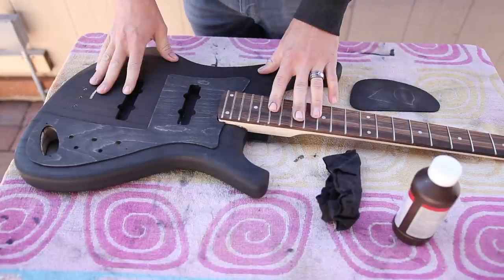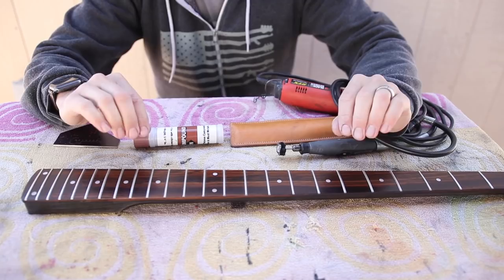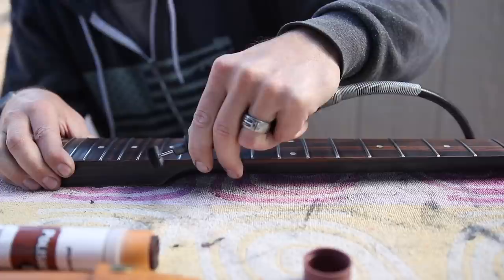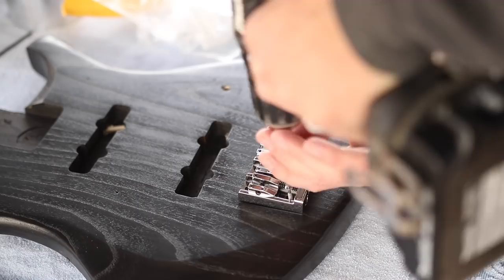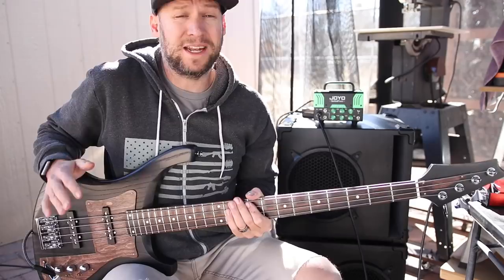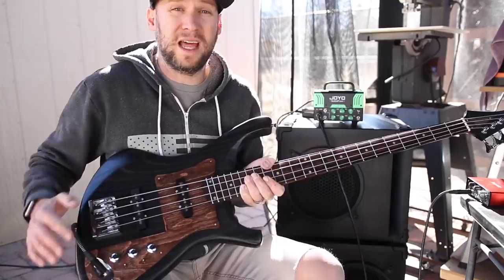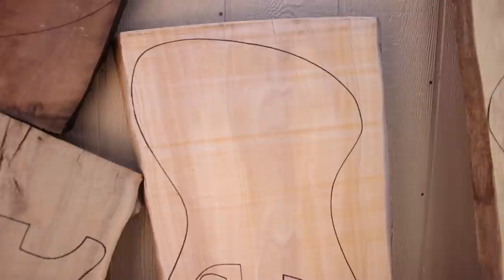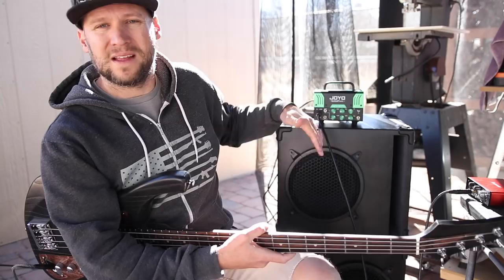Introducing The Behemoth Bass (designing my custom prototype bass part 2)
Unfortunately this prototype is already sold, but I'm taking preorders for these prototypes on my
*UPDATE* All preorders have sold! I’ll post an update video when these orders have been fulfilled and I’m ready to take more orders. Thanks for the overwhelming support! I can’t believe that all 7 preorders sold in 24 hrs!

This video is the designing/building documentation and reveal of a custom line of prototype basses I'm developing.  This bass was designed start to finish with comfort and ergonomics in mind.  The styling is classic with an agressive modern twist.  The neck and frets have been meticulously leveled and polished, with a professional setup.  The two J style pickups are custom handwound to my specs by a local custom shop.  The tone profile is extremly versatile, lending it to many music styles with only subtle EQing.  The wiring is, again, an agressive modern twist on a classic design.  Standard volume-volume-tone controls for a familiar feel, but added switches to allow for series/parallel of the two J pickups as a passive mid-boost, stereo split outputs for external bi-amping or recording, or when in series mode acts as a blower switch, bypassing the volume and tone controls for a slight passive top end boost.

Here are some of the products I used in developing this bass:
Bone nut
Stereo output jack
Jack plate
Chrome knobs
Mini toggle switches
Volume/tone pots
Body Stain
Pickguard stains
Tru Oil finish

$5 Patrons:
Yosemite Sam
Mynameisnotjeff
David J Kitelinger
Derek Weathersbee
John Clark
Tanner Redman
David Morgan
David Vaughan
LesLamcke
Fabian Muresan
Alejandro Vega
Captain Rudy 4021
Chris Hopkins
Tony Butterworth
j
Ben Berscak
Jeff Savoie
Mike Bennett
PEEPEE POOPOO
Colin Jenison
Will Fowler
Aidan Peet
Matthew Renegar
Tommy Transplant
Aaron
Daniel Newman
Brian Wigton
Dave Speller
Alex Juckett
Elijah R Sell
Jamess

$10+ Patrons:
Adam West
Brandon Leafblad
Charles Faulkner
Christopher Heath
john best
Nicholas
Peter Champlin
The Grapeman Reform
Marcus Warren
James Lamb
Koss Billingham
Drew Lawton
Jim Shepard
William Herrera
Chris Thomason
John Morris
Patrick Emry
David Capp
Tim Chapin
Timothy Potter
Austin Hewlett
James Robers
Seth Johnson
James Shepard
Touch of Oops
Justin Setters
Jack Stow
Daniel Rota
Michael Fierro
Jeffery Maslan
Johnathan Simmonds
Wolfgang Widmer
James Campbell
Corey Muxlow
Casey Smalley
Tim Stephens